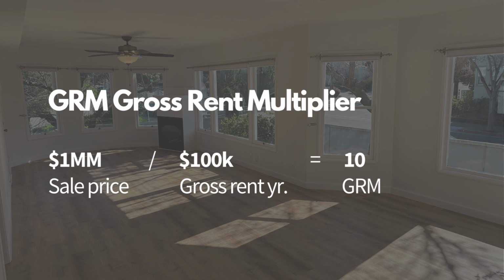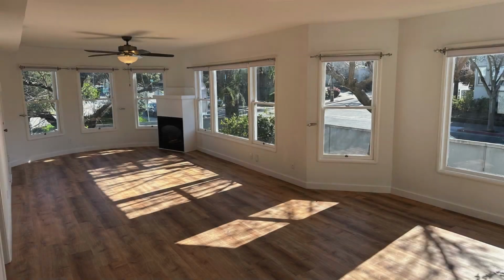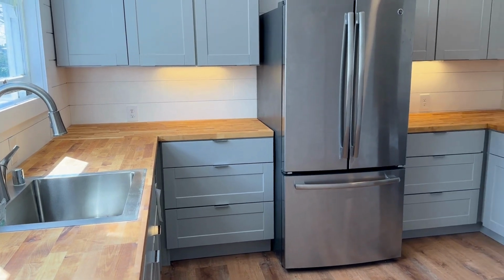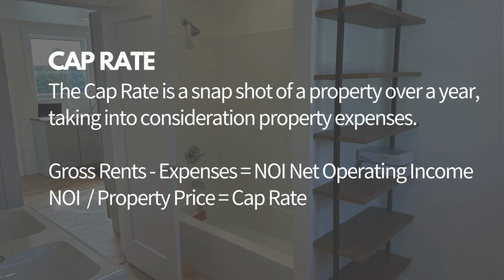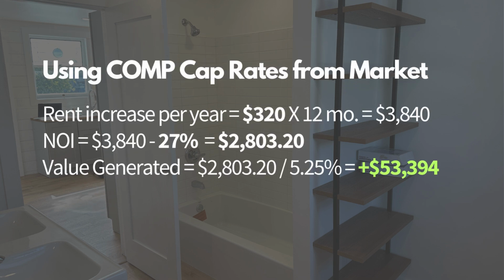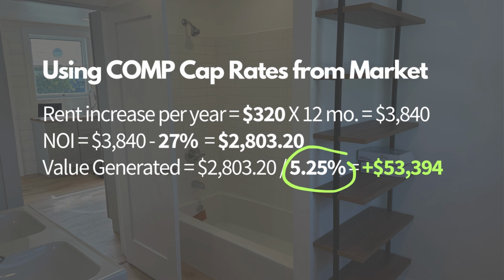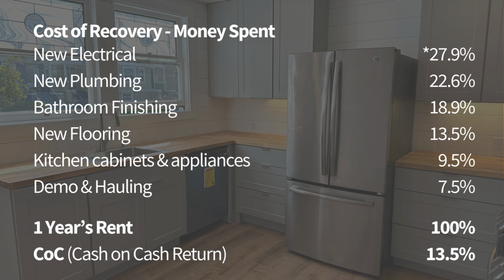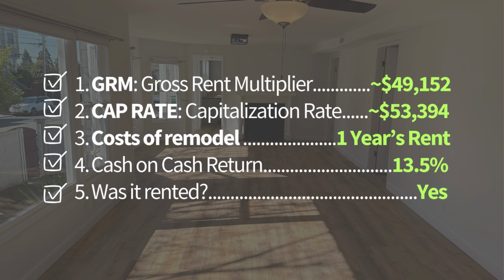4of4 - Financials of a remodel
Summing up the remodel of a 2BR apartment using metrics of GRM and CAP RATE to estimate the value created.